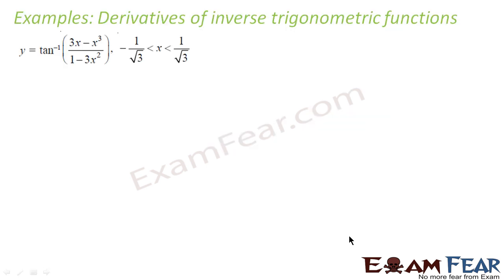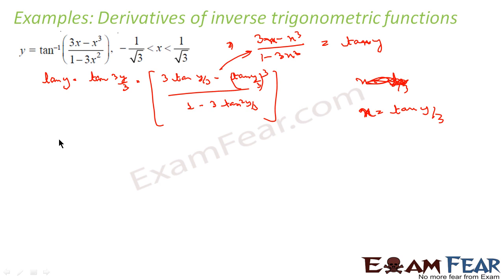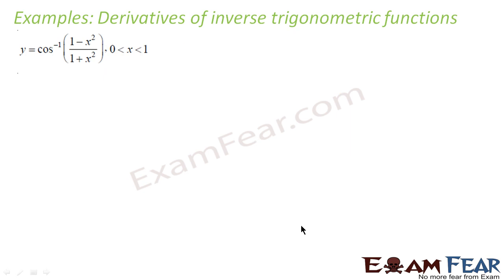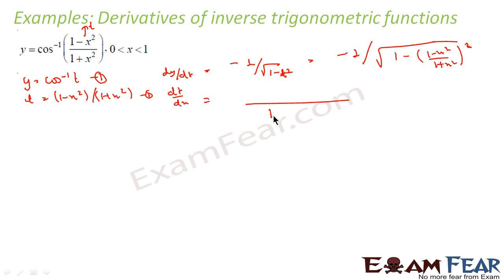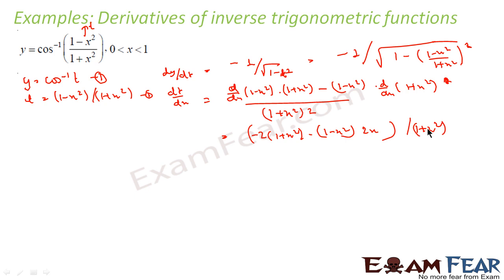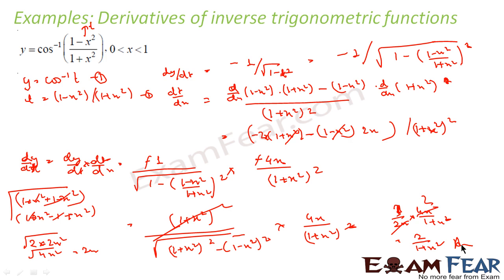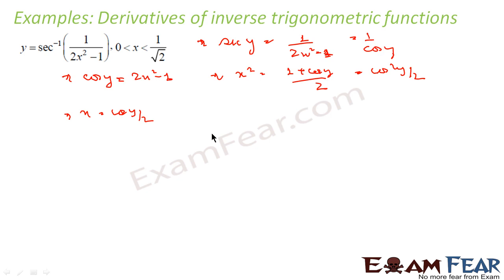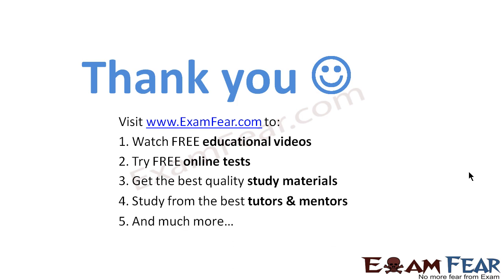Maths Continuity & Differentiability part 22 (Example Derivative inverse trigono) CBSE Mathematics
Maths Continuity & Differentiability part 22 (Example Derivative inverse trigonometric function) CBSE Mathematics XII 12